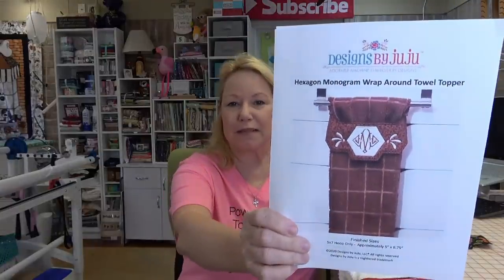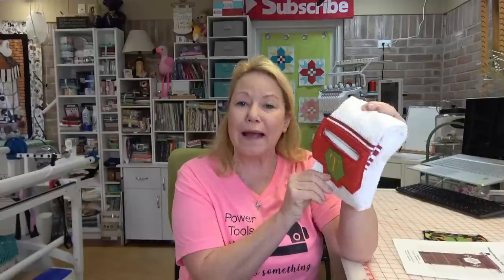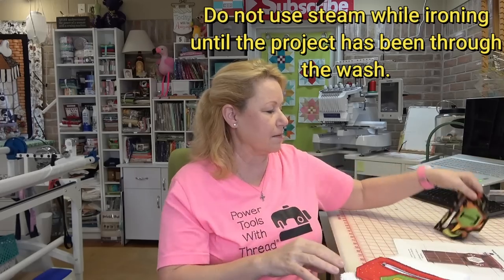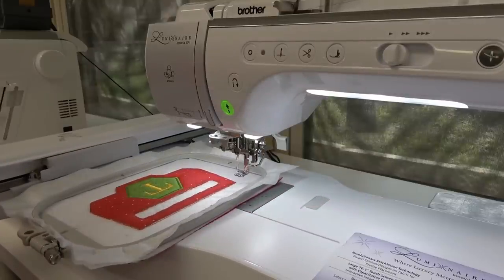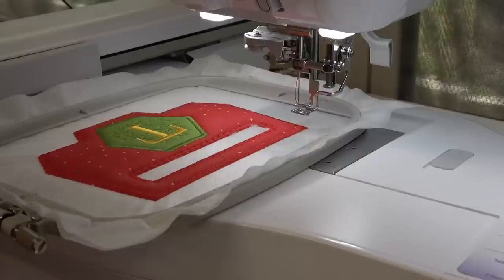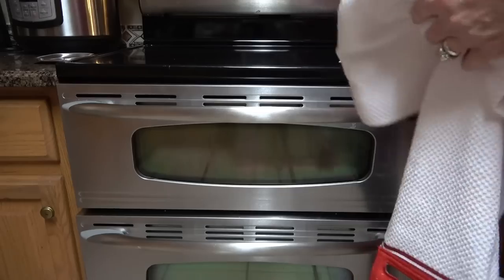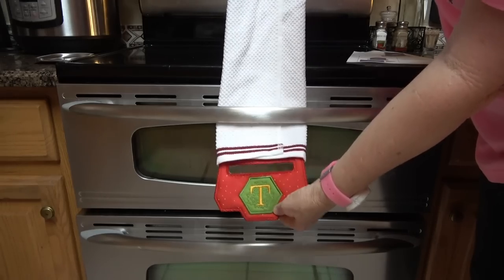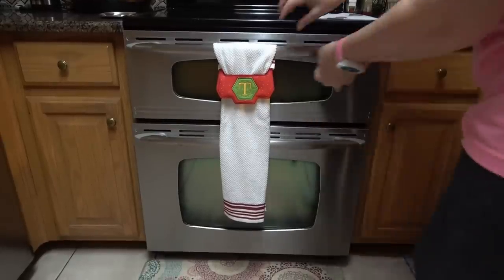Embroidery Tutorial - Designs by JuJu ITH Towel Topper, Learn to Merge Designs in Embrilliance.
Designs by JuJu has created these fun and easy In-the-Hoop (ITH) towel toppers that make perfect gifts or a fresh embellishment to your kitchen or shop. Janome users will turn the design the other way if the embroidery arm is on the inside of the machine.

TIMESTAMPS
Embrilliance Tutorial - 05:00
Supplies - 17:27
At the Machine - 19:09

DESIGN
DBJJ's ITH Towel Topper -

Off-brand Fibrous WSS

SUPPLIES
Thread Tree Stand
Hobbs 80/20 Batting
Pellon Fusible Fleece
Pellon SF 101
3M Micropore Paper Tape

Duck Billed Scissors (Left Handed)

14414 US Hwy 87W, Ste 3, Box 114